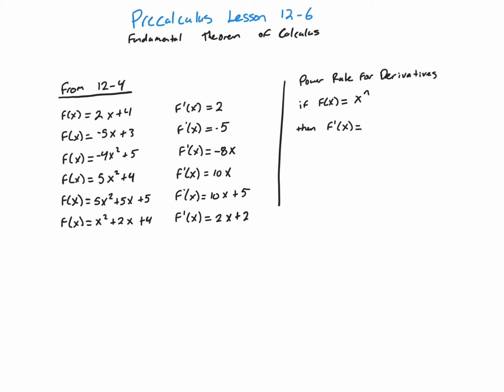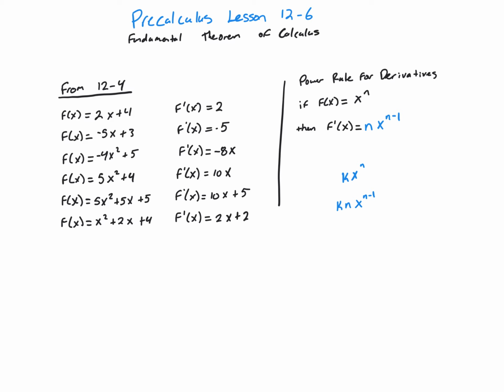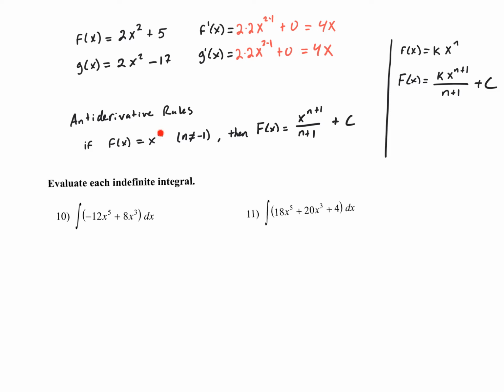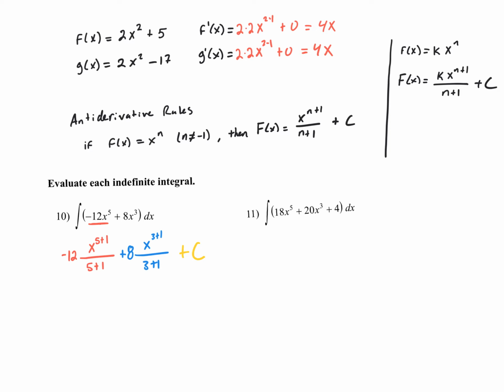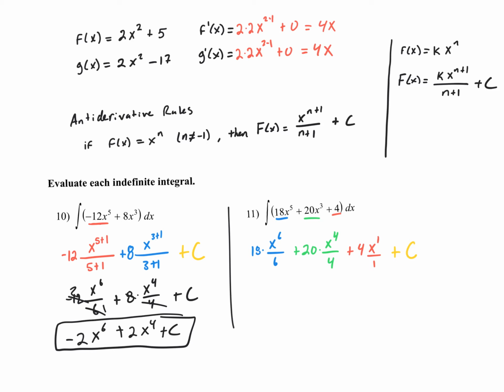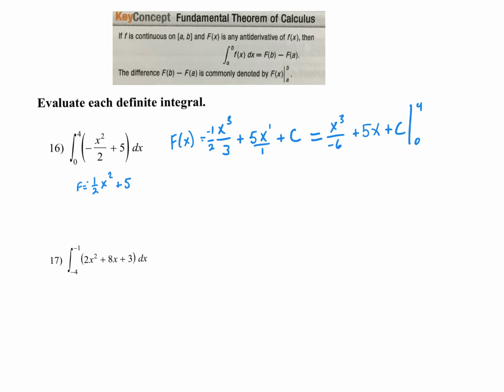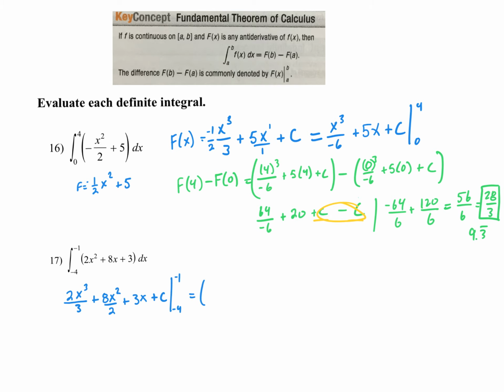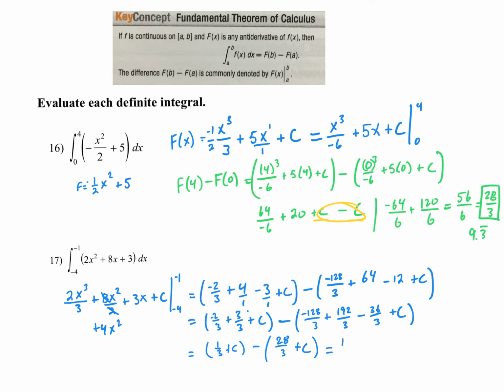Precalculus Lesson 12.6 - Fundamental Theorem of Calculus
Glencoe Precalculus chapter 12 Lesson 6